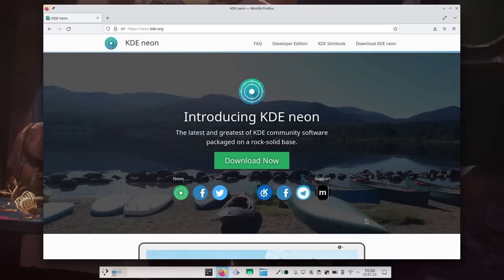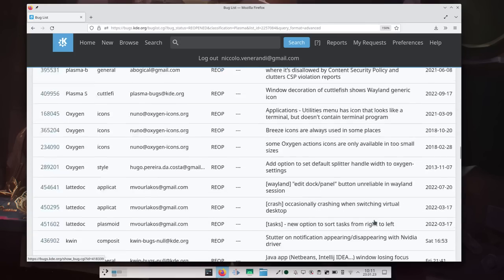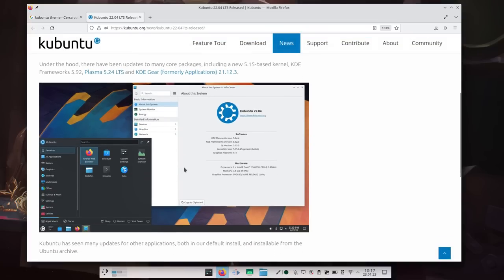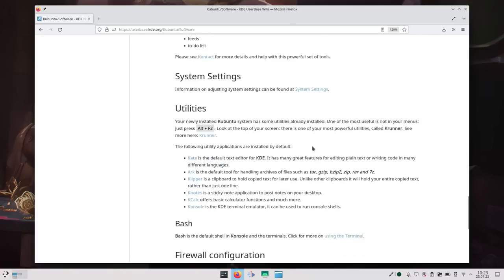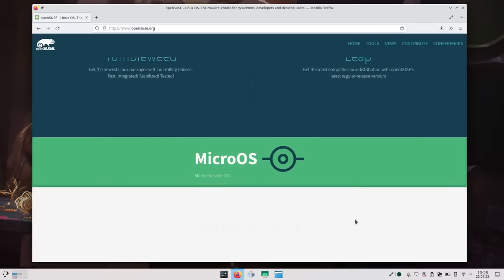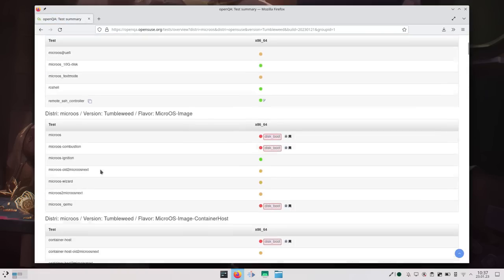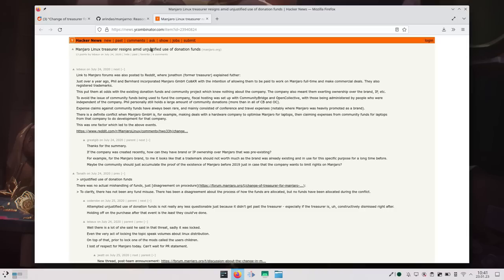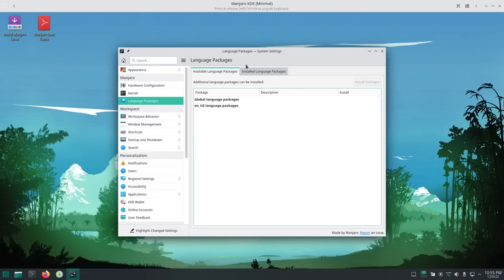What's Your BEST KDE Distro?